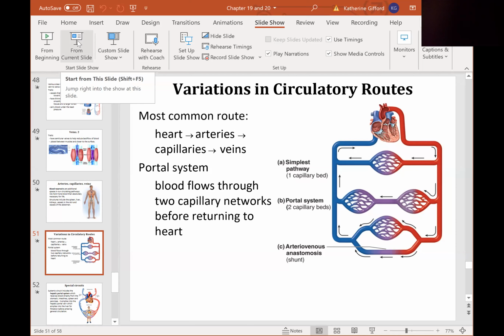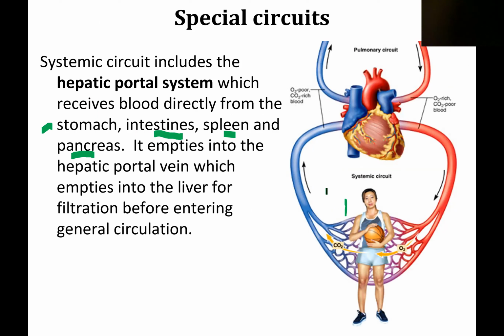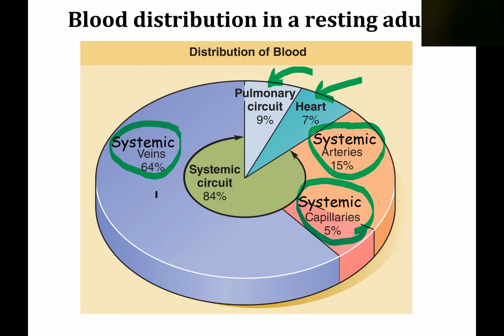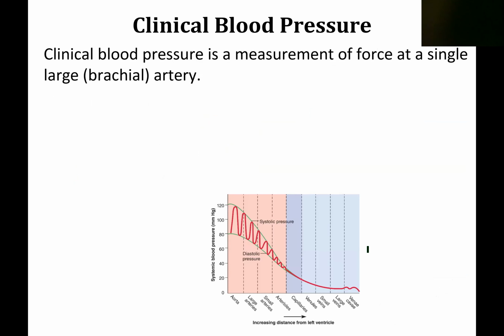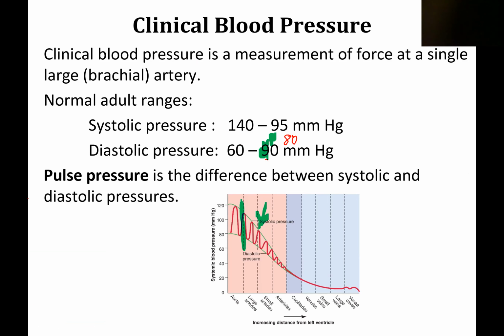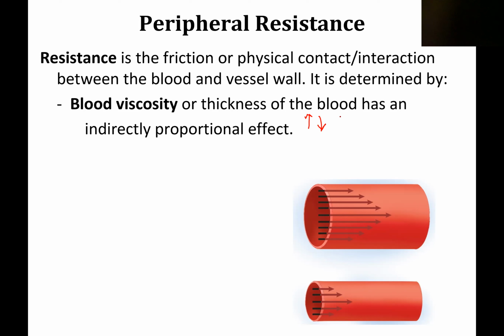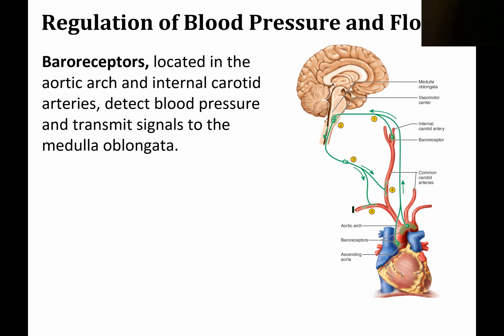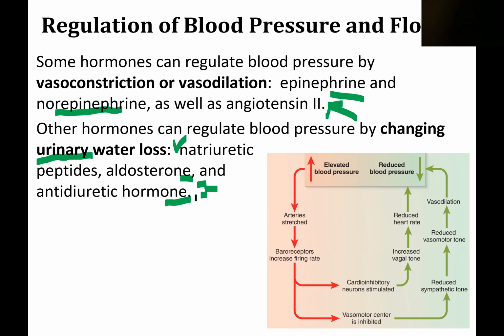Chapter 20 part B